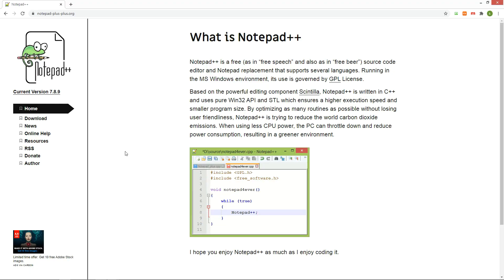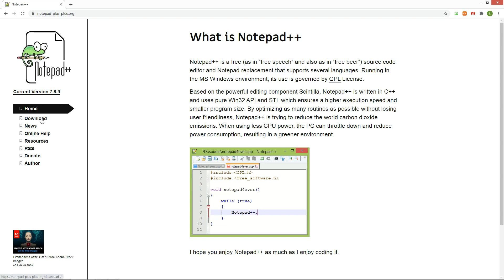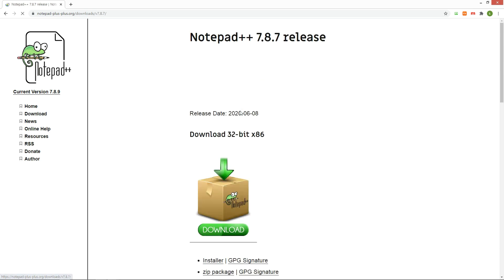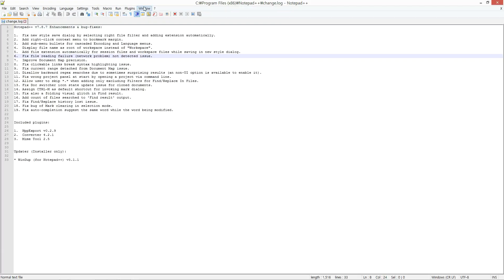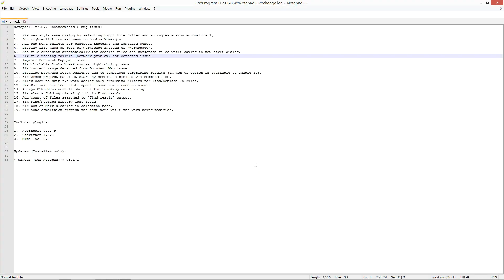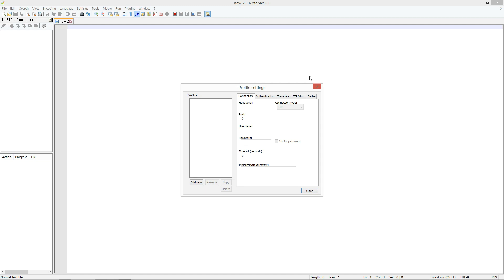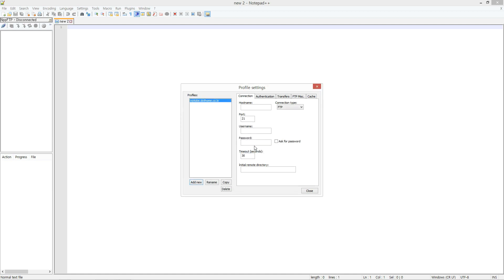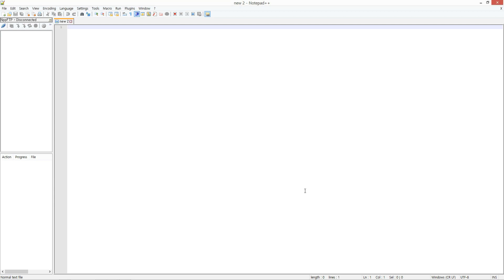Free website source code editor. Notepad++.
How to install notepad ++ and ftp plugin.

After completing the ftp configuration, connect to the web server and modify the source code.